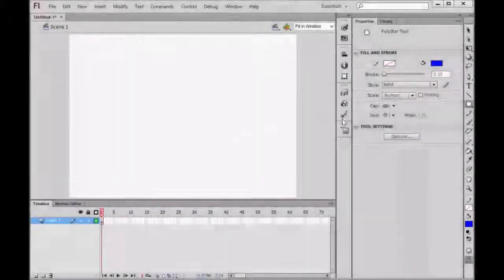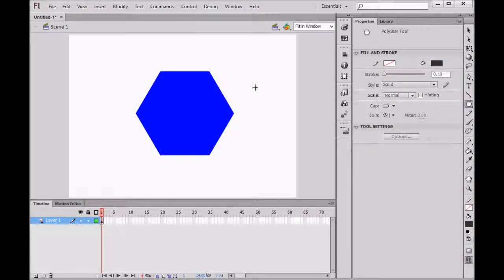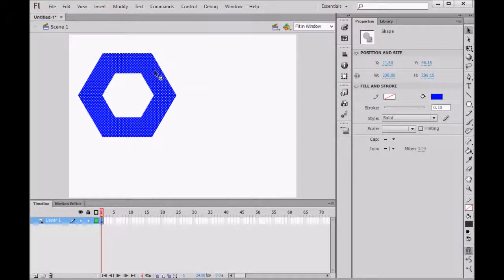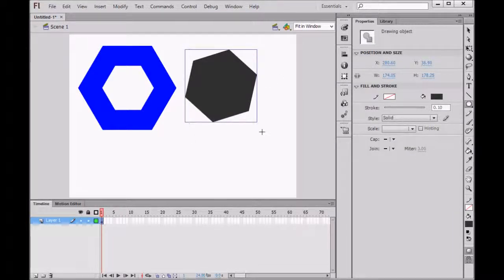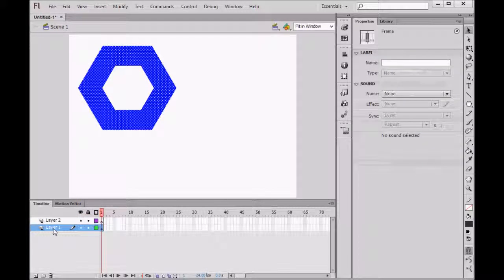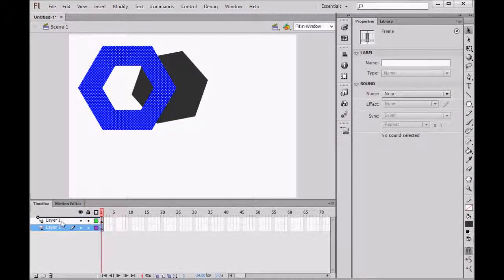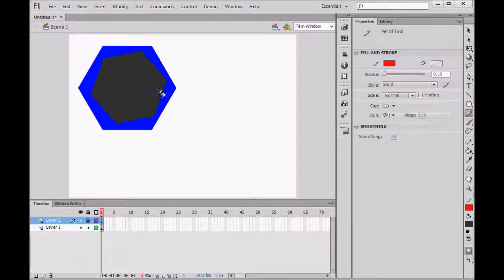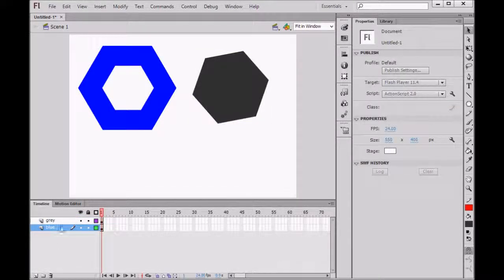L2 Object Merge Drawing Layers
How to use:
-layers
-object & merge drawing tools
11 info tech